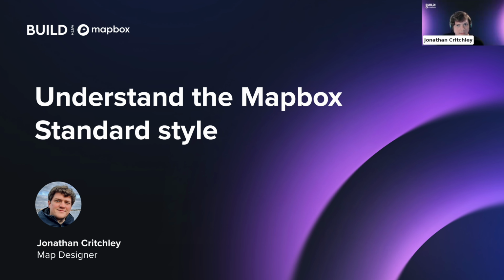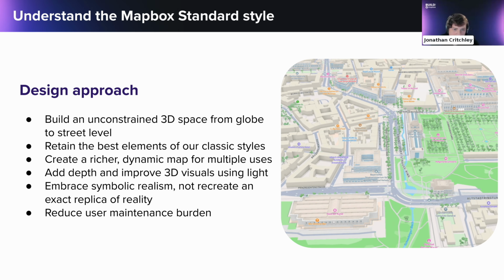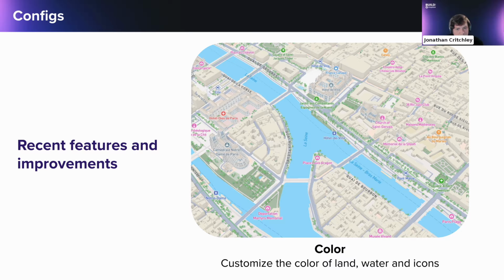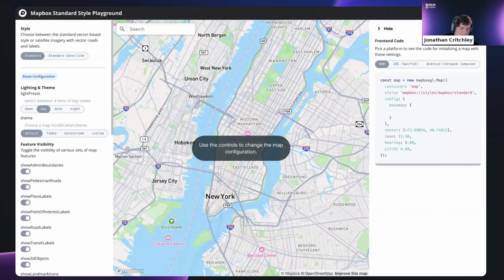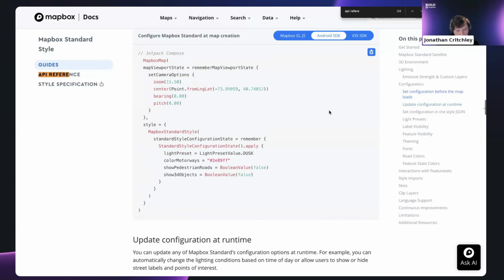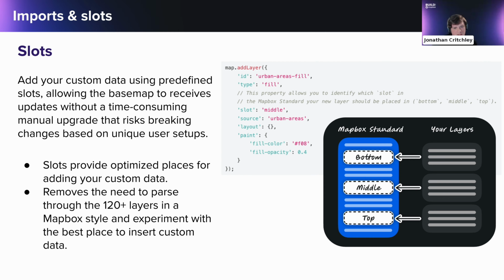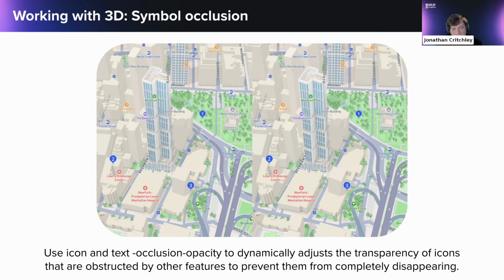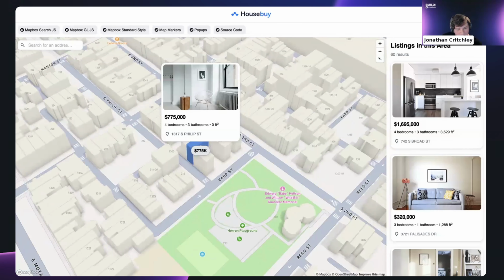Understand the Mapbox Standard style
Mapbox Standard is our versatile general-purpose 3D basemap, and represents a new paradigm in vector mapping in web and mobile applications. In this session, join expert cartographer Jonathan Critchley for a tour of Mapbox Standard's features, configuration options, and learn how to use it in your mapping apps. This is an excellent session for those new to Mapbox or new the Mapbox Standard and looking for an orientation to how Mapbox Standard works and the design decisions that informed it. This session is excellent to pair with other BUILD sessions about customization of Mapbox Standard and advanced styling techniques.

“Thanks Jonathan for the detailed presentation! Wish we had this level of customization in the public sector.”